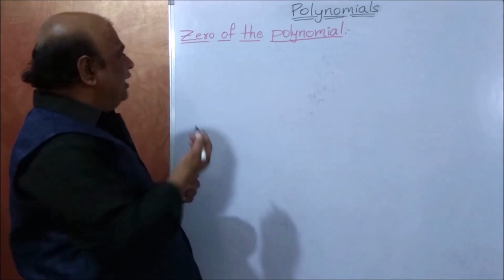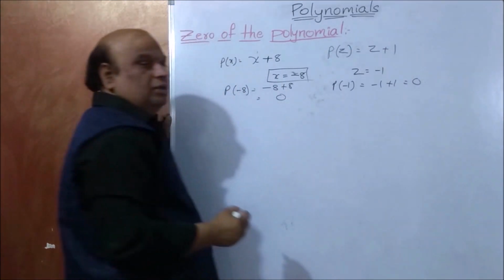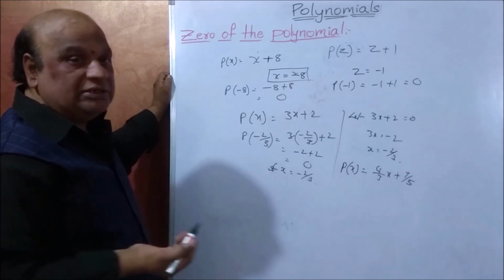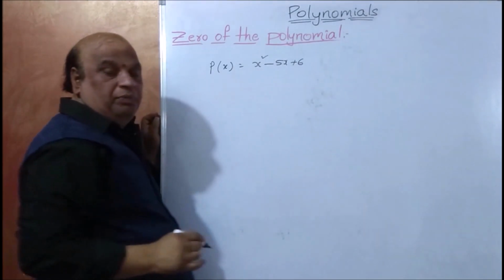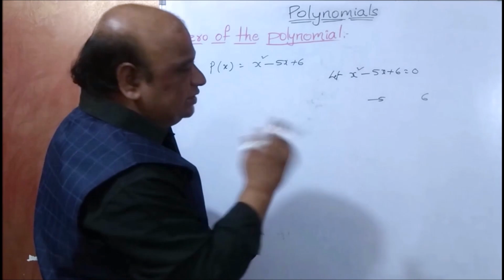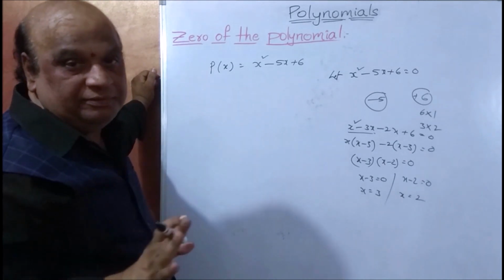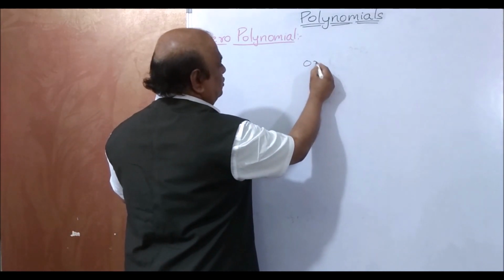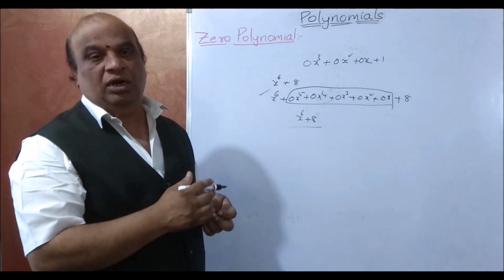Zero of the Polynomial and Zero Polynomial | Polynomials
In this video how to find the zero of a polynomial for linear and quadratic polynomials and what is a zero polynomial are explained briefly by E B Kutumba Rao.

By watching this video, you will be able to:

1. Define zero of the polynomial
2. Find the zero(s) of the polynomial
3. Define zero polynomial